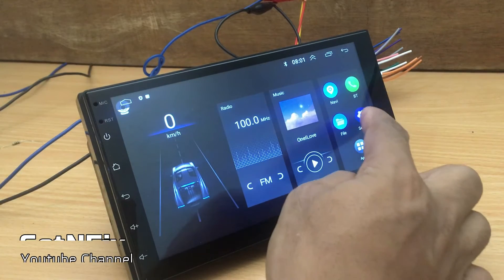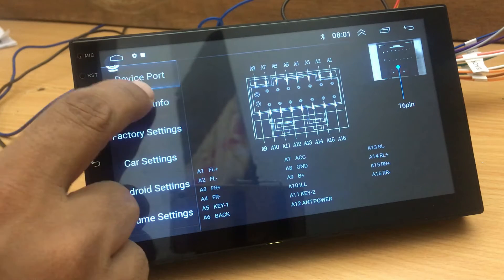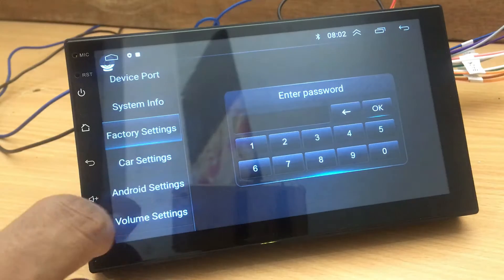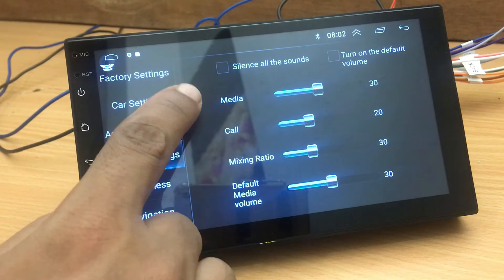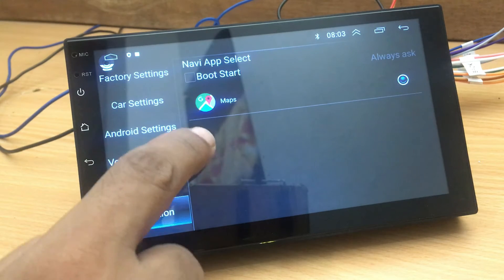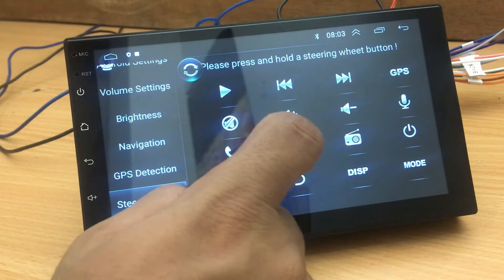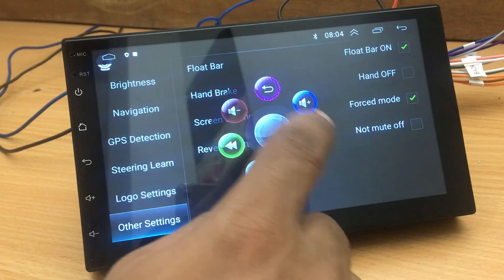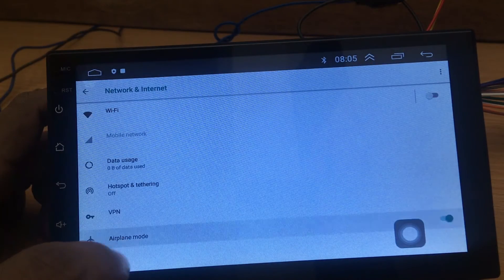All about Android Car Stereo Settings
For Rich Look a Luxury Player
Android auto and carplay
Player with 4G and 360 view camera
🔴15.5+15.5inch Dual Screen

If you have a car stereo head unit operated by android system, this video will help you to understand about the settings of the device. This is xyauto device. But the settings are more common to all the android car head units. I hope understanding settings are more important to operate your car head unit. If you want to know about this device stay with setnfix.

00:29 - Device Port 📺
01:07 - System Info 📝
01:20 - Factory Settings 🏭
01:47 - Car Settings 🚀
02:24 - Volume Settings 🎮
02:50 - Brightness 😎
03:04 - Navigation 📲
03:20 - GPS Detection 🐐
03:32 - Steering Learn 🚂
03:49 - Logo Settings 🈵
03:59 - Other Settings 🧑‍🍼
04:37 - Android Settings  ⛪

💲Nano With the bootloader💲
💲ATMEGA 328💲